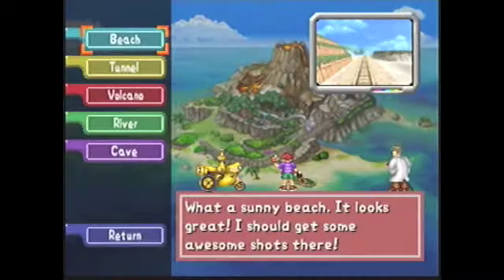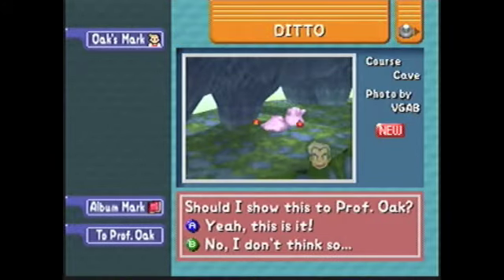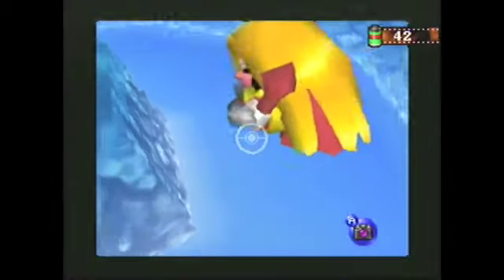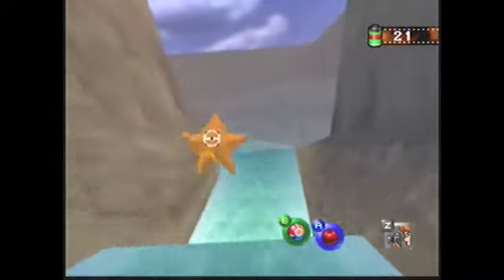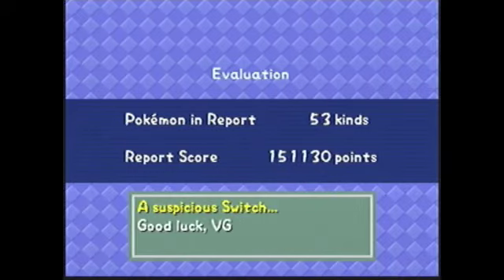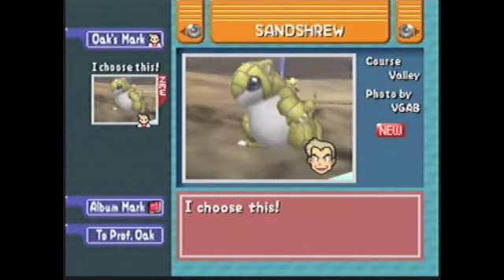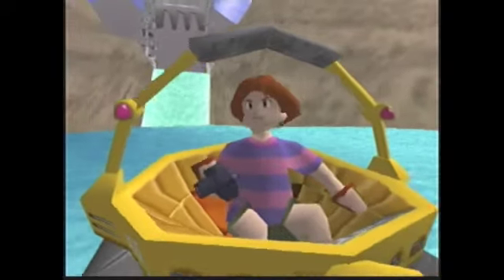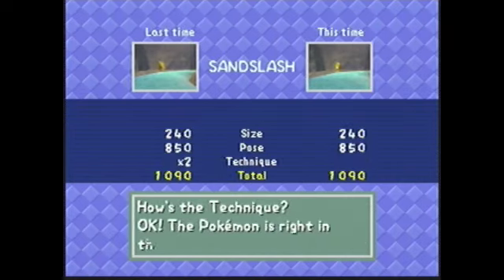Pokémon Snap Walkthrough [4]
Some little mistakes here and there. but we get the job done